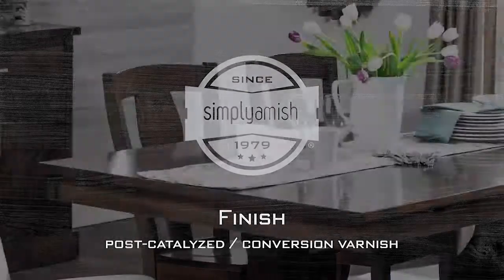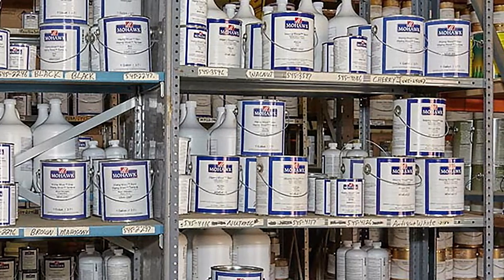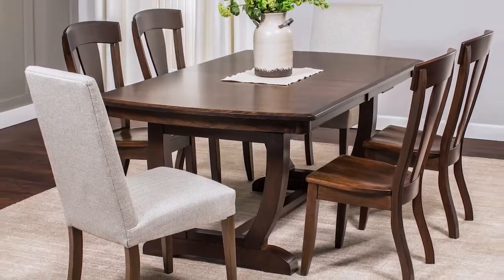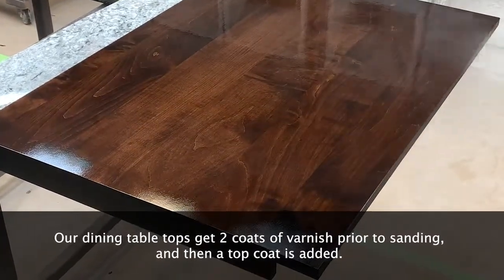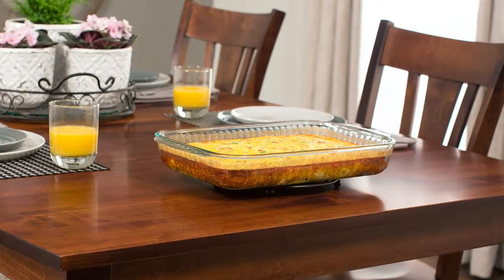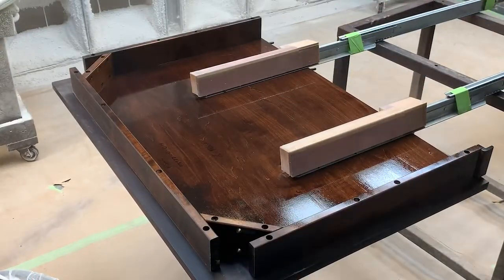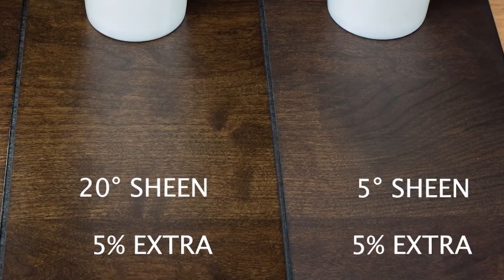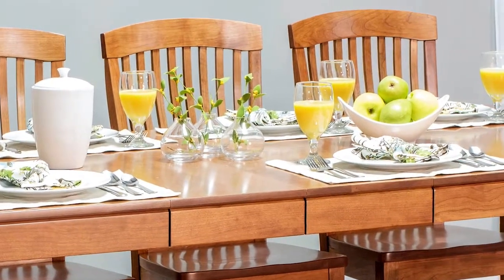Finish On Your Simply Amish Furniture